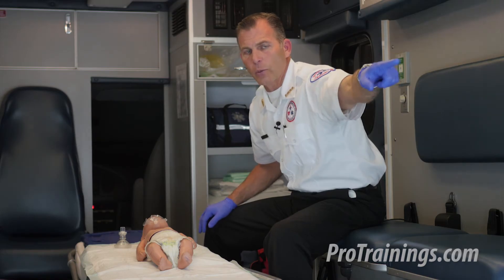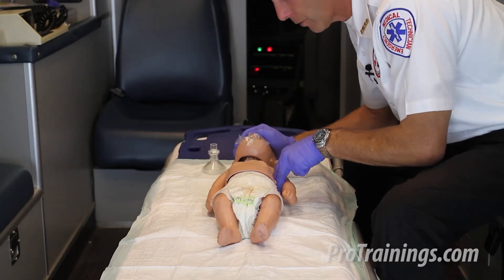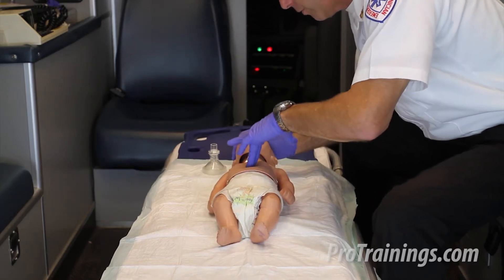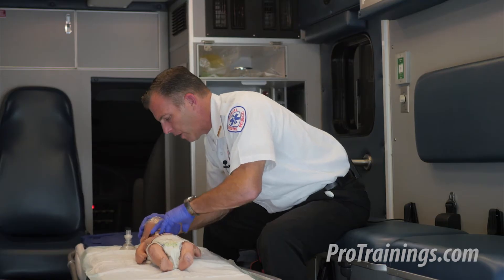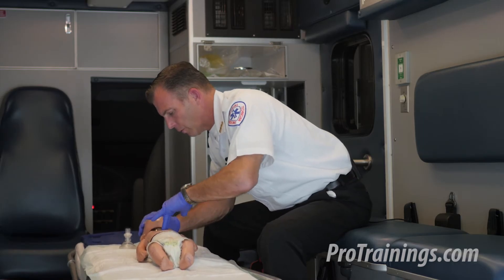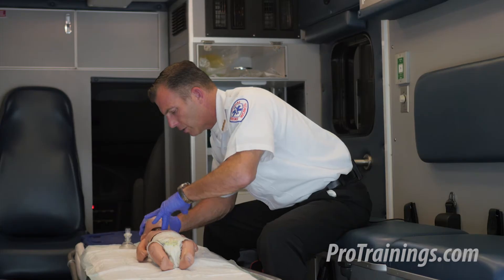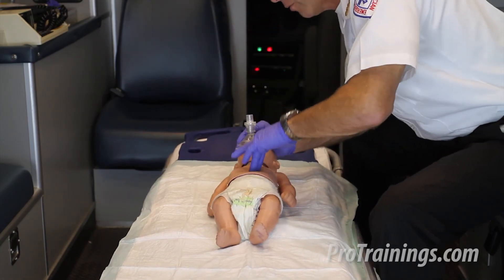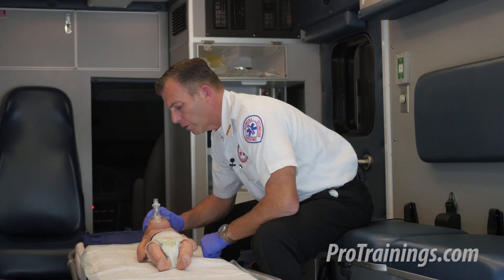Infant CPR Practice